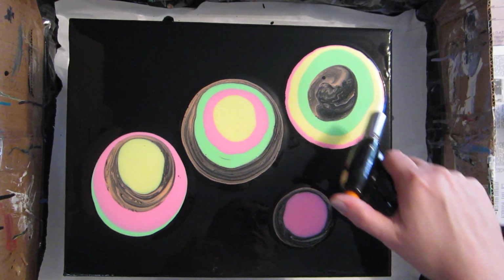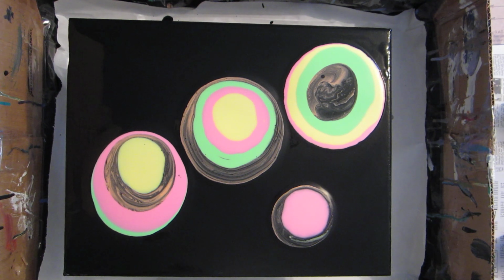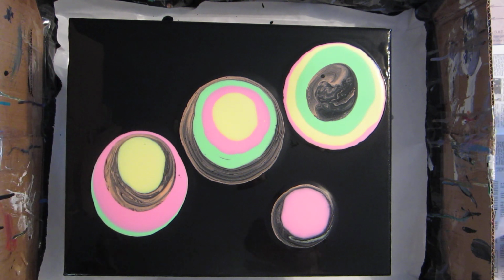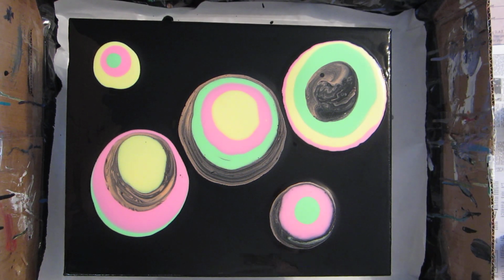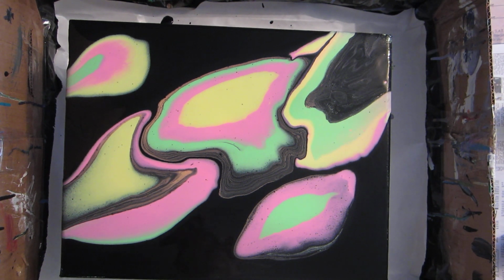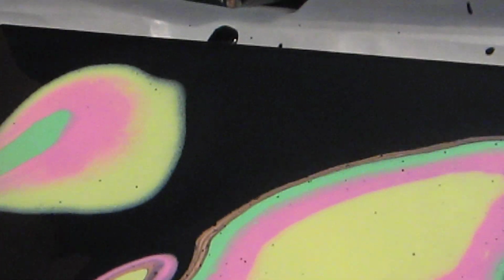30~ negaitive space pour collaboration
Hi All~
This is my Negative Space Pour for the face book group Acrylic Pouring Artist and YouTube Support Group

This collaboration is part of The Acrylic Pouring Artist and YouTube Support Group

Paints used are
Folk art Glow pink, green, yellow, orange
Simply Acrylic black
my mix 50/50 paint an  floetrol an water to the constancy I like

If you would like to help my art grow, all given goes back into my art.

Thank you an much love